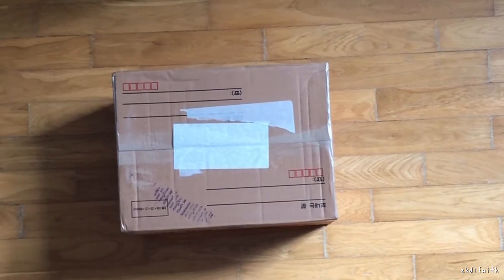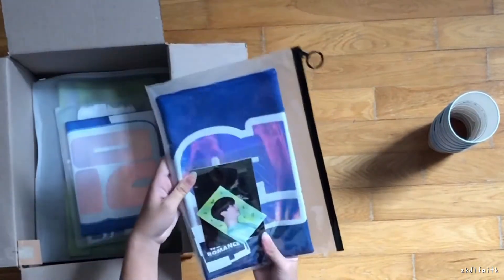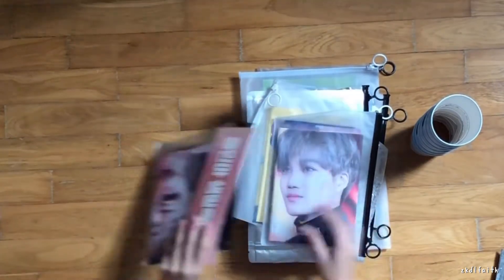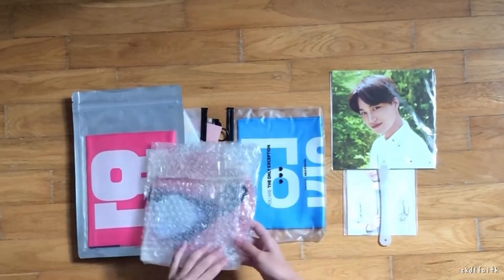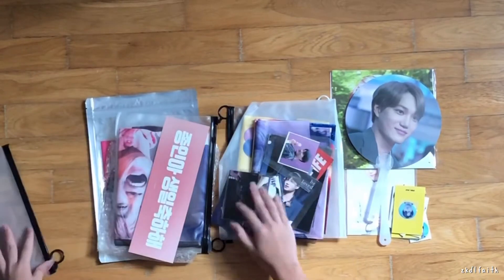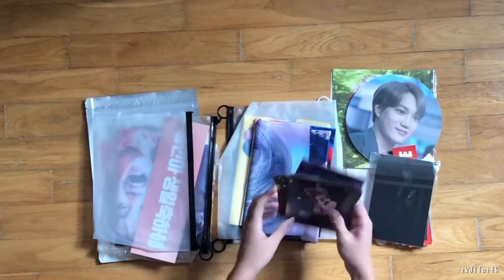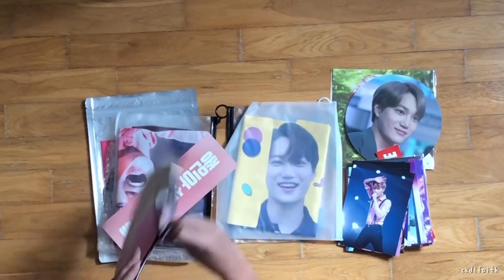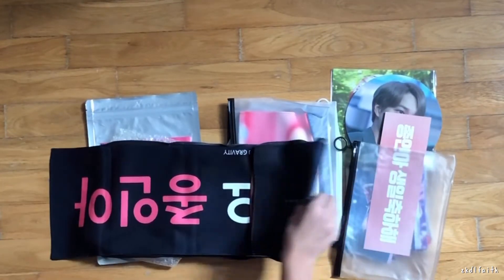KORGOU HAUL #3 | FANSITE SLOGANS PHOTOCARDS | EXO KAI + IZ*ONE CHAEYEON + X1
filmed more than a month ago! i edit everything at one go so for the next 3 weeks all these videos are prescheduled videos which will be autouploaded to youtube.

Hello Everyone ʕ•ᴥ•ʔ
My Name’s Faith and I collect EXO, Red Velvet, Blackpink, IOI, Pristin, CLC and IZ*ONE Goods!

For Trades/Sales do check my Insta!
Feel free to DM & ask questions ☺️

tags : exo xiumin suho junmyeon lay yixing baekhyun chen jongdae chanyeol kyungsoo d.o. kai jongin sehun red velvet joy seulgi irene wendy yeri twice momo nayeon jeongyeon dahyun chaeyoung tzuyu mina jihyo sana clc yeeun elkie seunghee seungyoun yujin sorn eunbin blackpink lisa jennie jisoo rose izone iz*one eunbi sakura chaeyeon chaewon hyewon yena yujin wonyoung yuri nako minju hitomi x1 seungwoo seungyoun wooseok yohan hangyul dongpyo dohyun minhee eunsang hyungjun junho ioi somi chungha sejeong doyeon mina yoojung yeonjung kyulkyung nayoung chaeyeon sohye